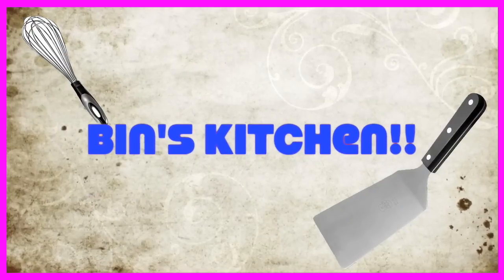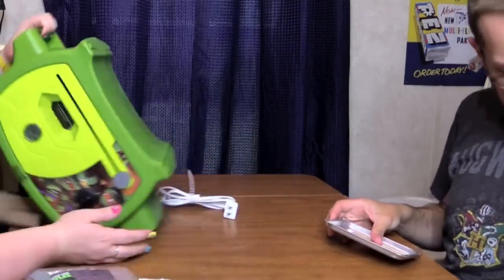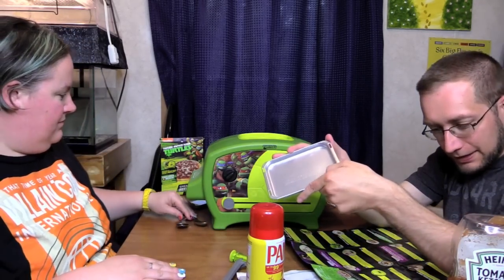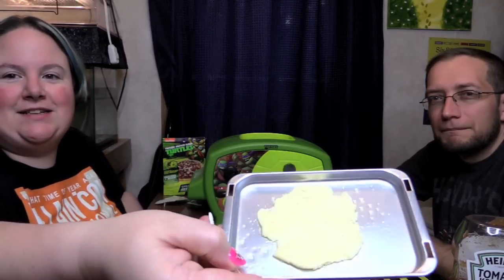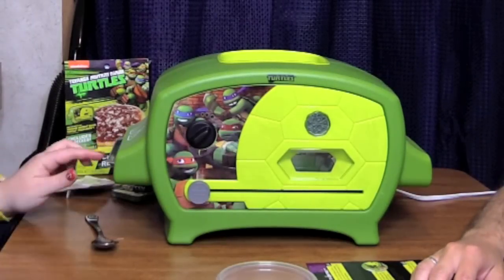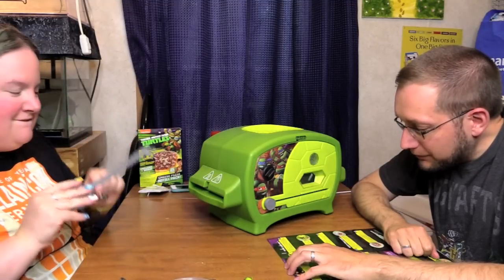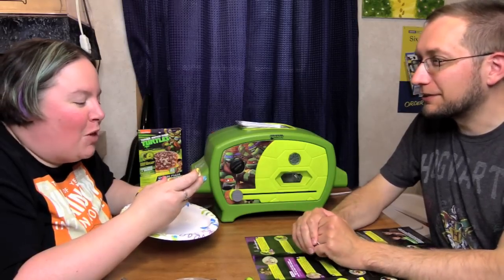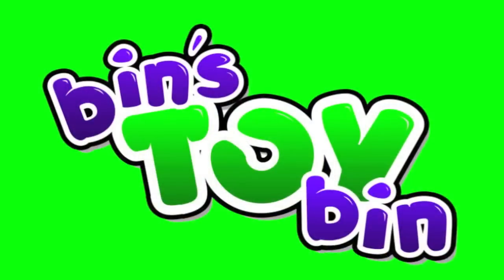TMNT PIZZA OVEN! In The Kitchen with Bin and Jon! | Bin's Toy Bin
Item provided for review by Wicked Cool Toys.  We make some pizza in the Ninja Turtles Pizza Oven!